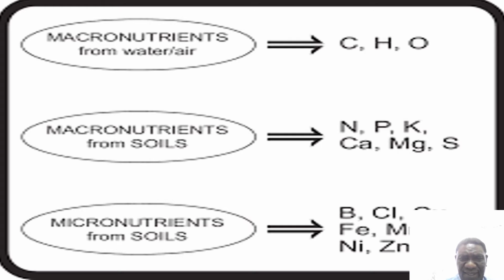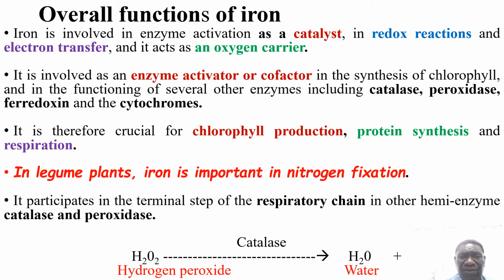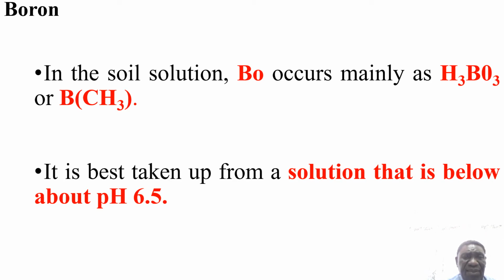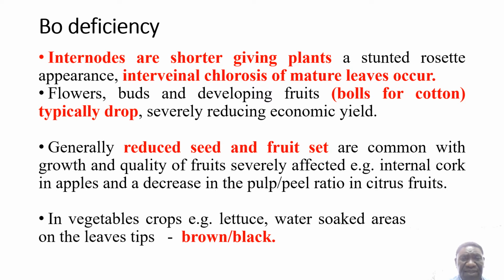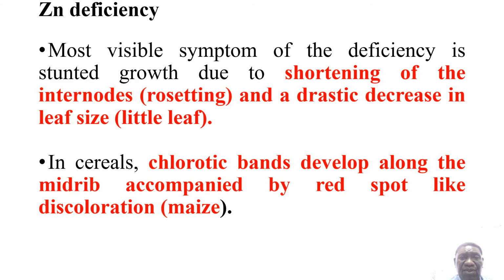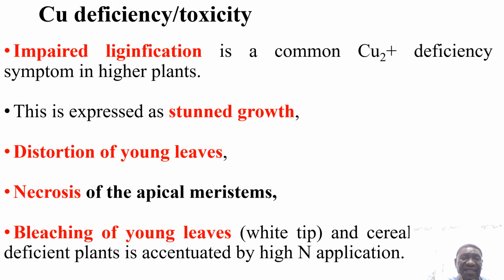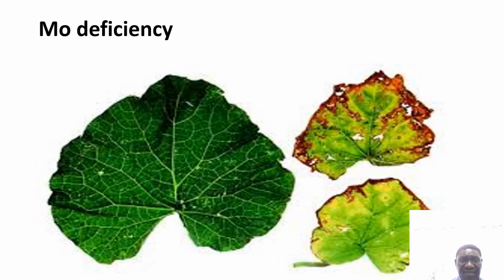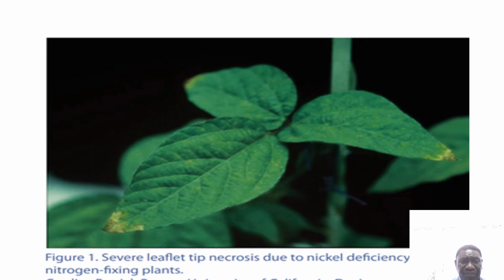Essential Plant Microelements, PPST101, Dr. Stanford Mabasa, University of Zimbabwe.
This video is about essential plant micronutrients. There are about 8 microniutrients, namely, Iron, Manganese, Copper, Molybedenum, Zinc, Boron, Chlorine and Nickel.